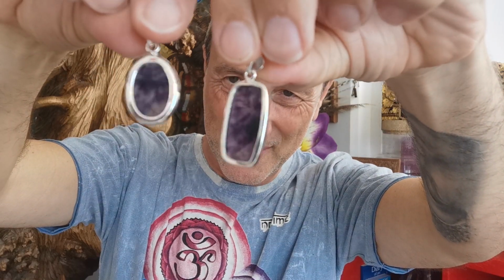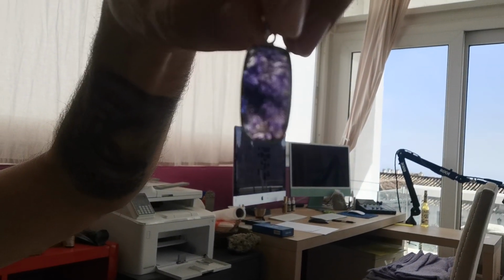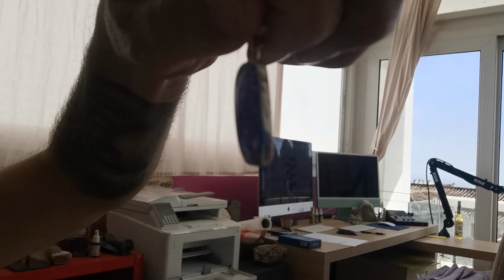Crystal Talks by Mark Bajerski - The MySpace & Healing Properties Of Blue John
Mark Bajerski Latest Blue John Collection